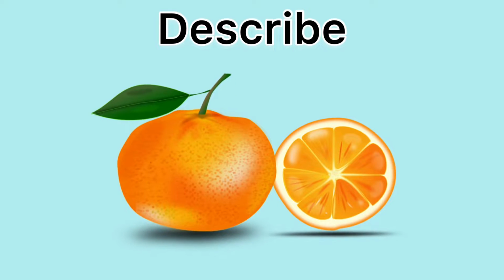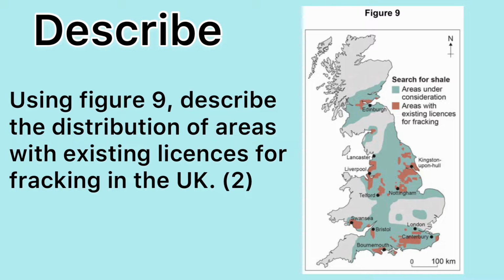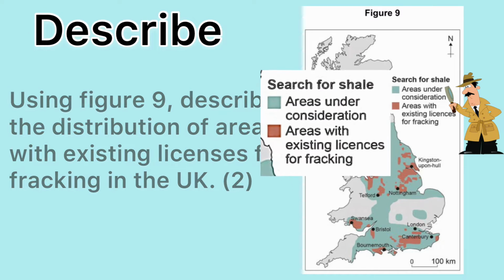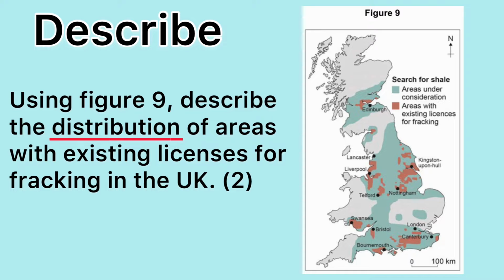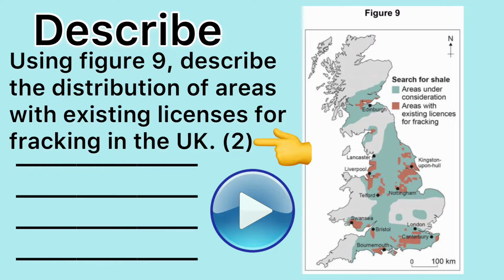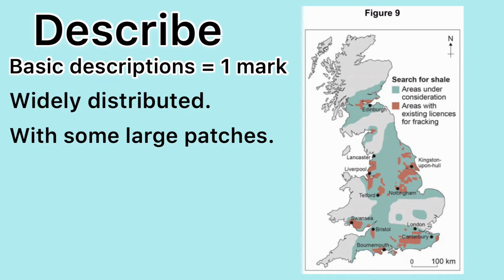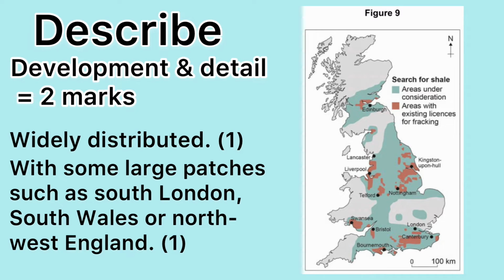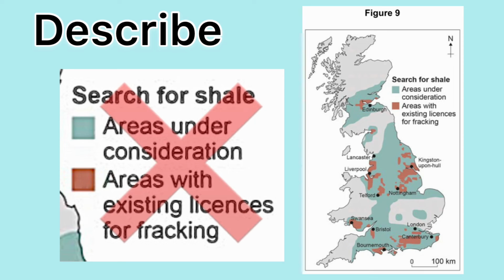Describe. Exam command words. Powered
A short video to explain how to approach exam questions that contain the command word "describe."
The video has an exam question to attempt as well as a marking explanation.
A really useful video for any student about to sit a geography exam.
Powered by @GeographyHawks